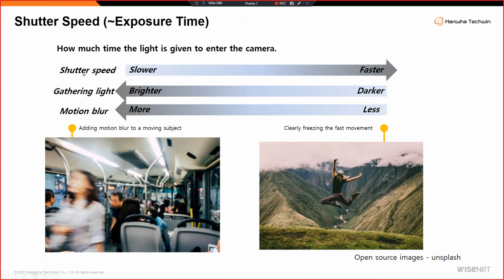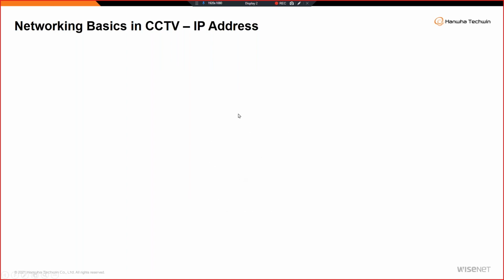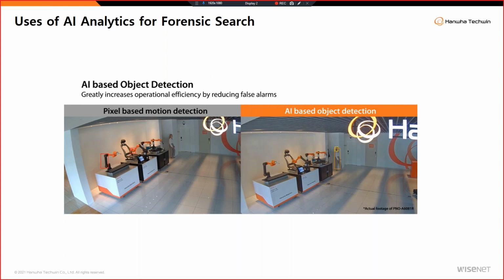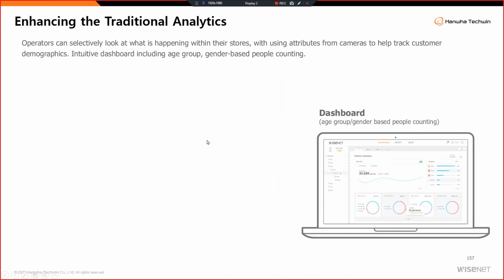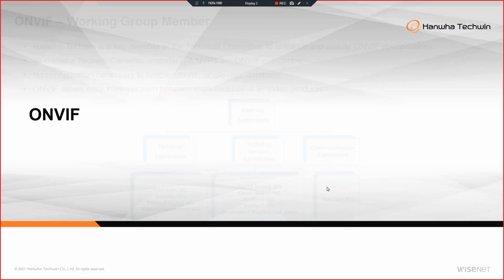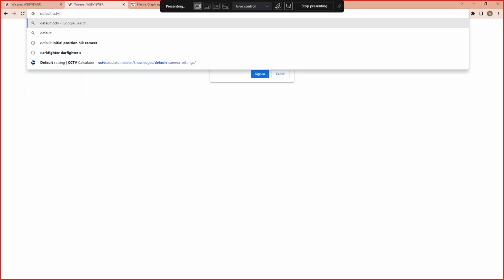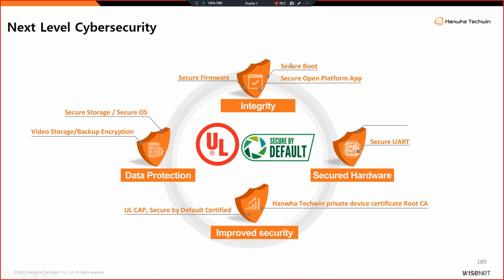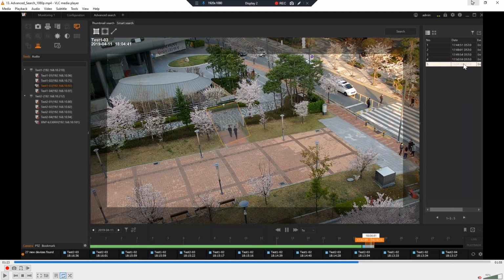Day 3 March 2023 Wisenet Video Foundation Course( Select FHD view in Settings)